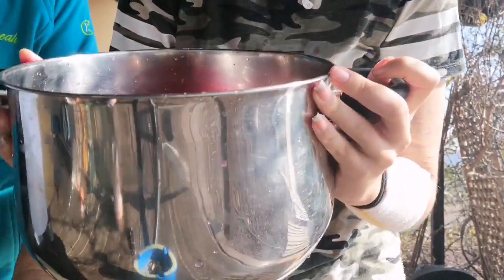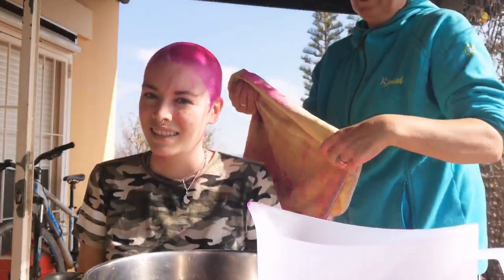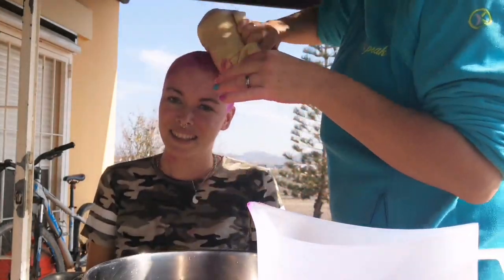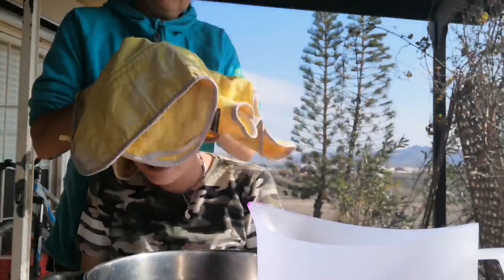Complete hair transformation, shaving, bleaching, dyeing!!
This video was a bit chaos but very very fun, i hope you enjoy it.This is one of my favorite hair looks yet!!